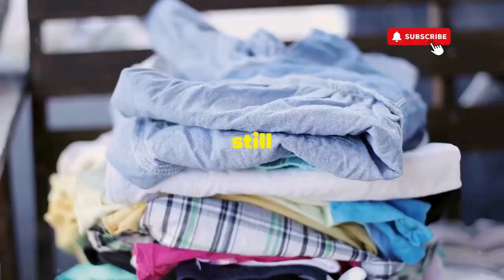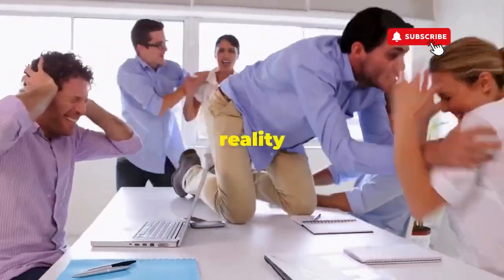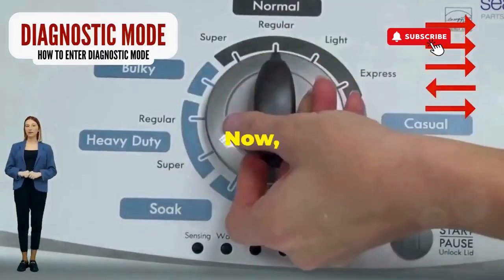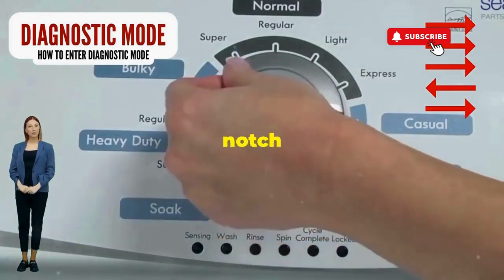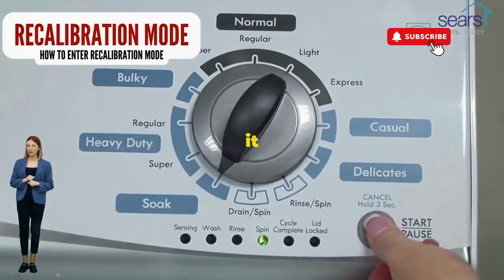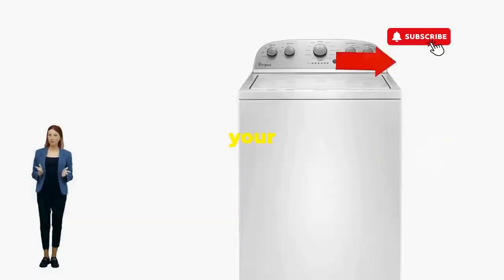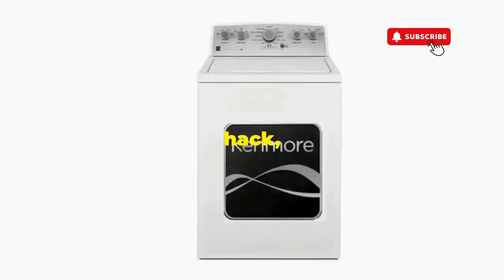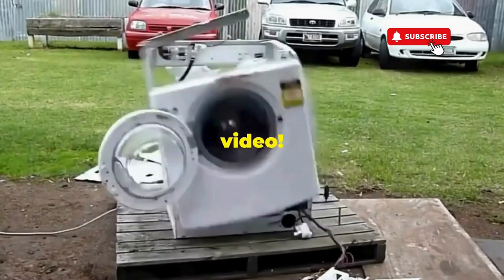Kenmore washer reset code